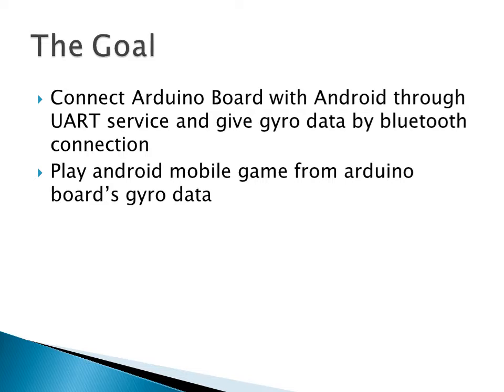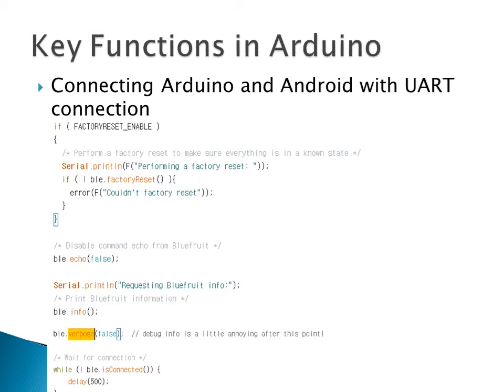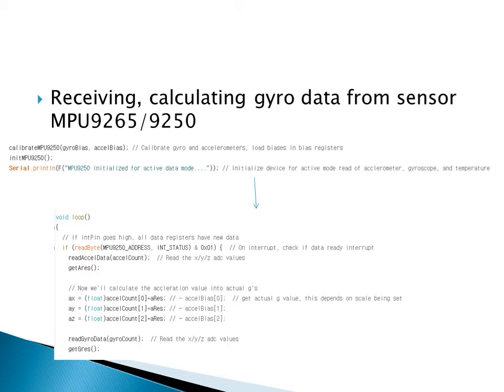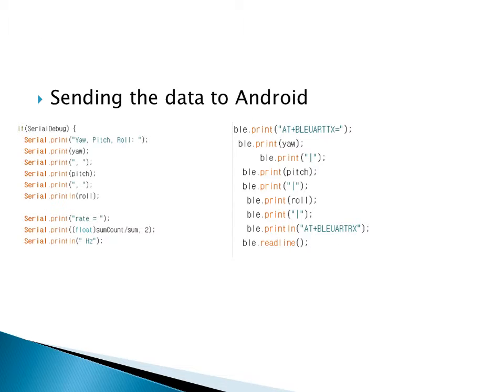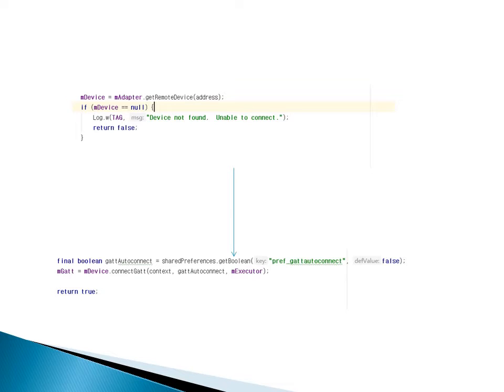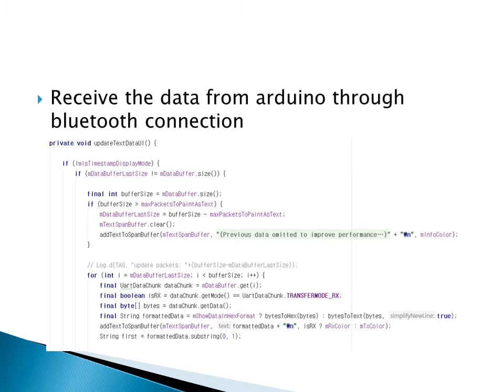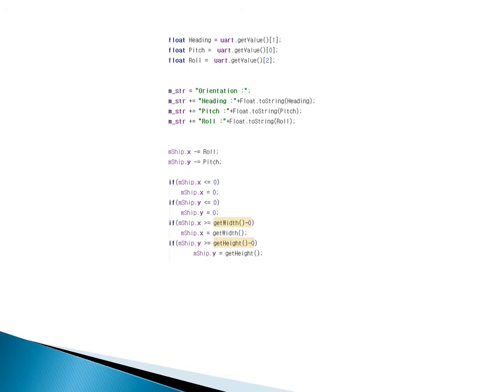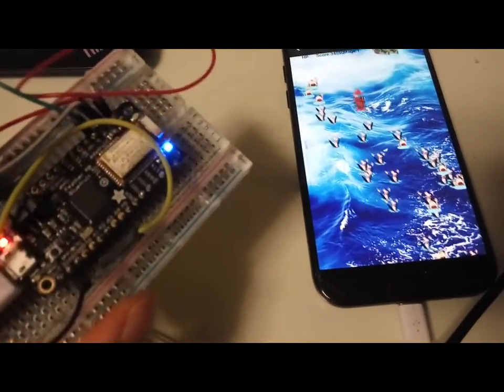Connecting Arduino Board with Android(First Edition)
Notes: the codes ive used in the android initially comes from adafruit website, so I keep in mind